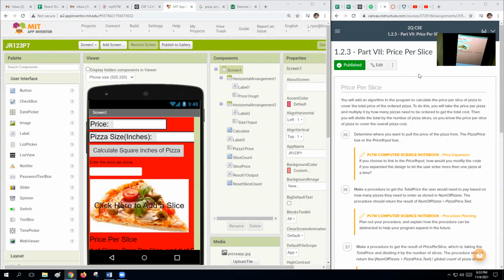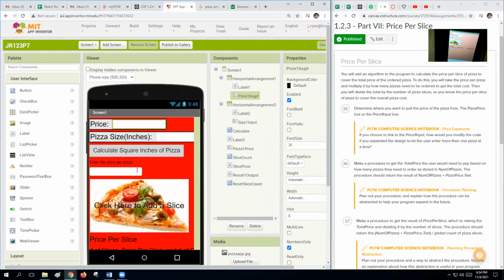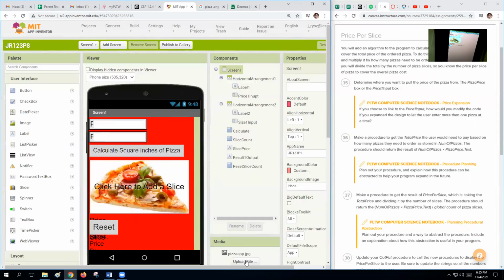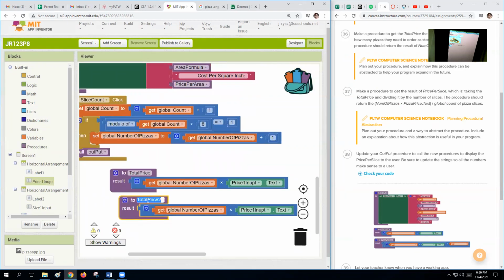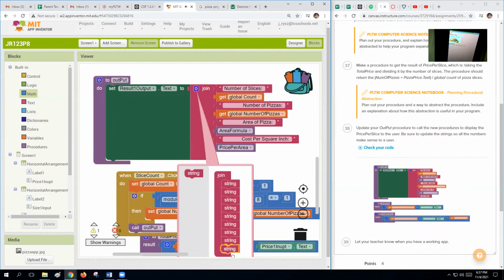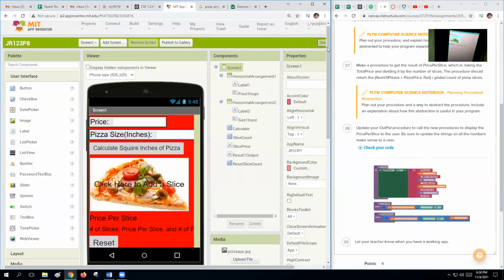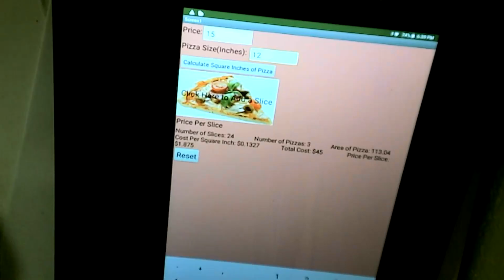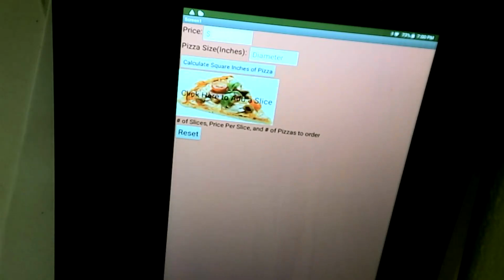CSE 1 2 3 Part 8